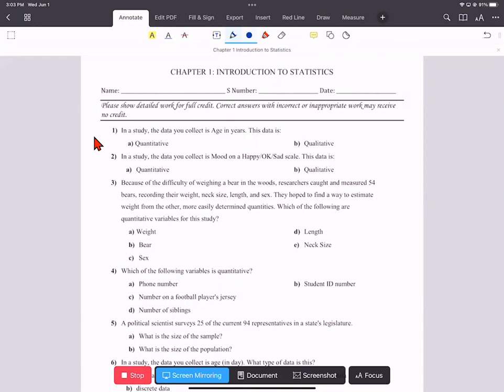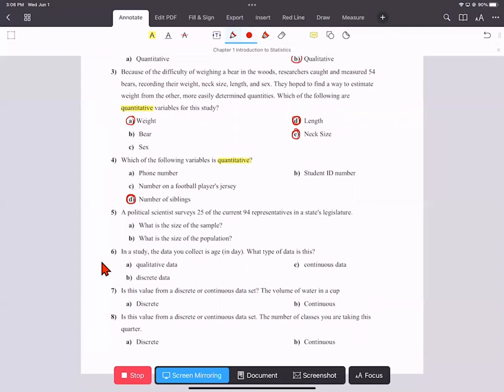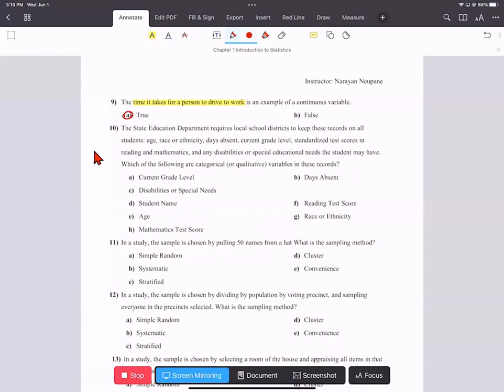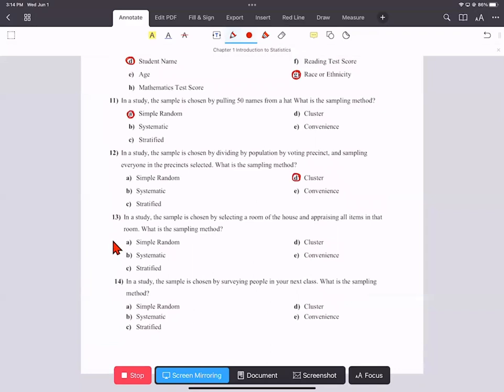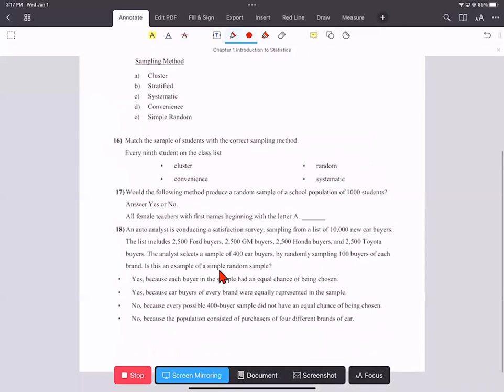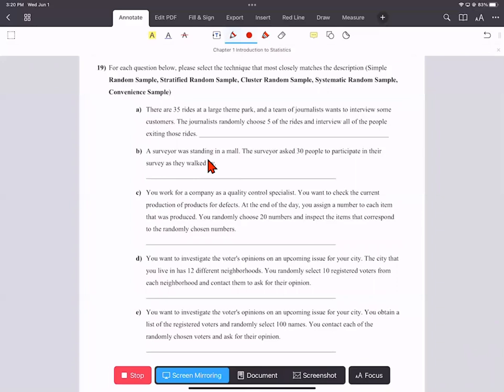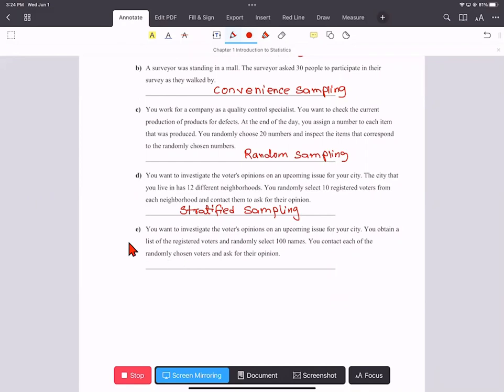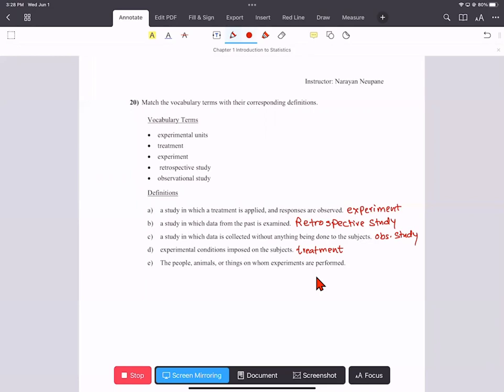Intro to Statistics - Mastery Exercise 1